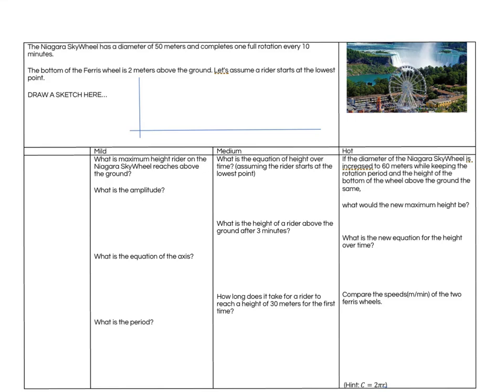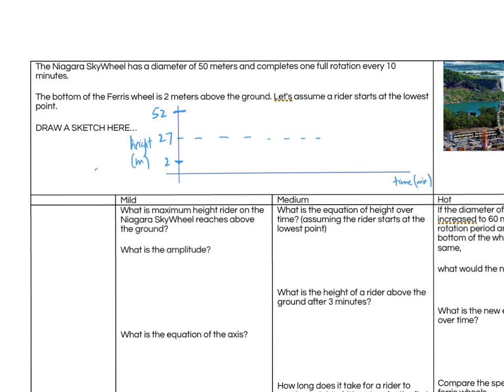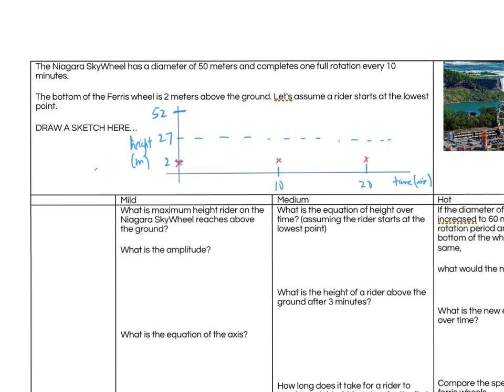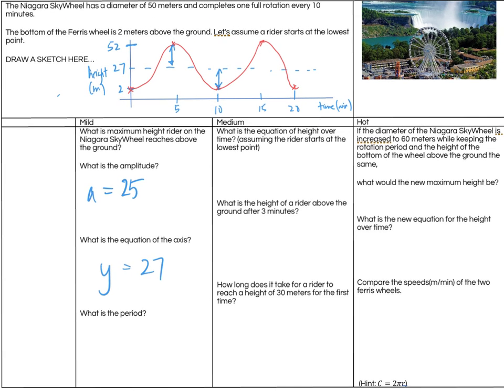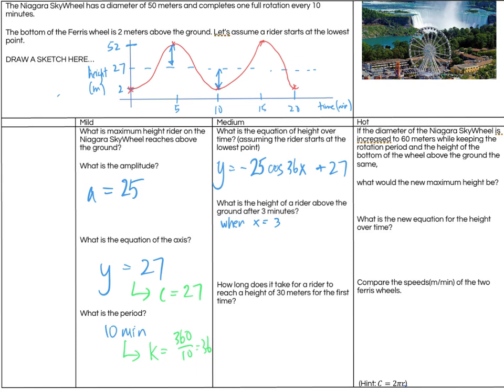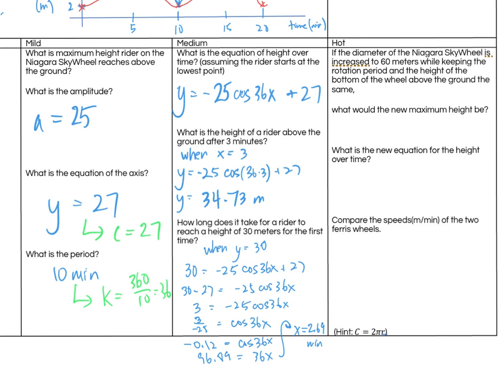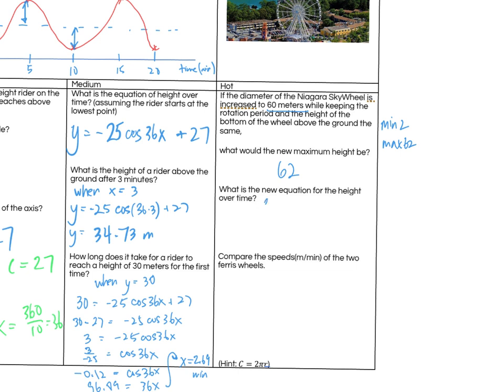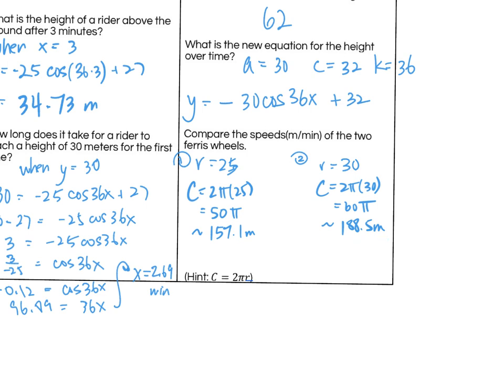Niagara Skywheel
MCR3U Sinusoidal Functions; a ferris wheel example